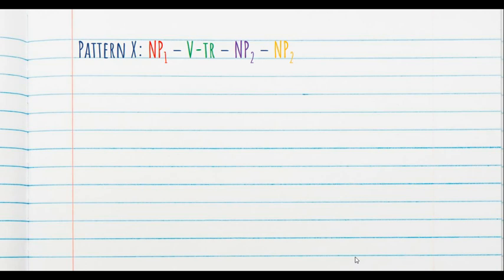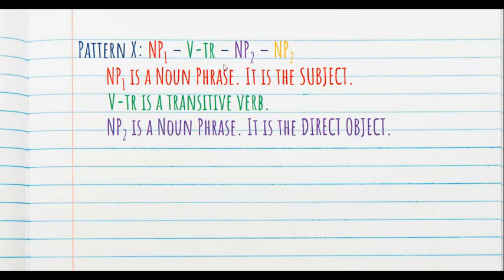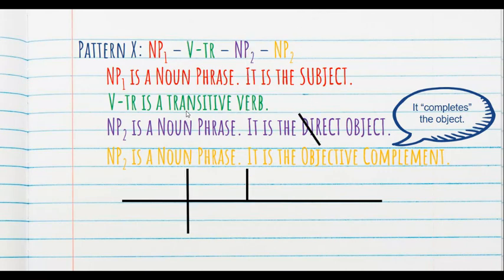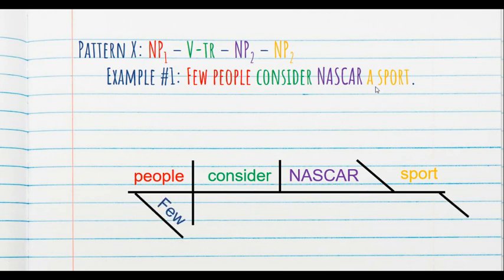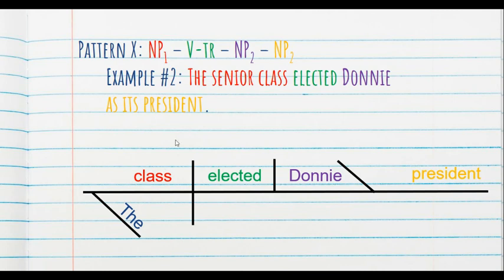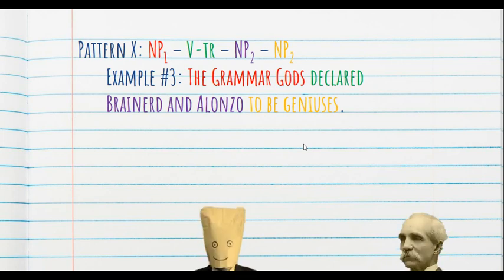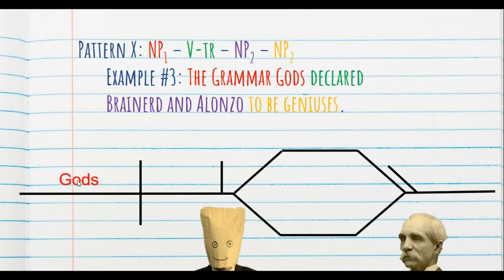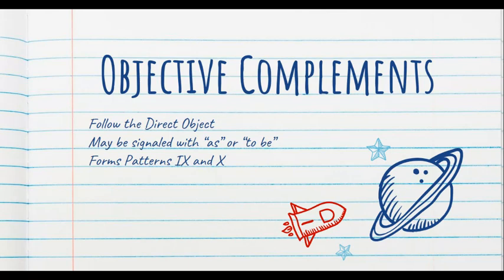Diagramming_Pattern_X_Sentences